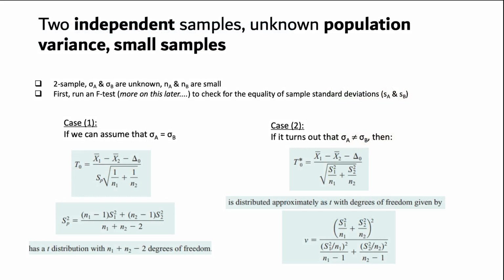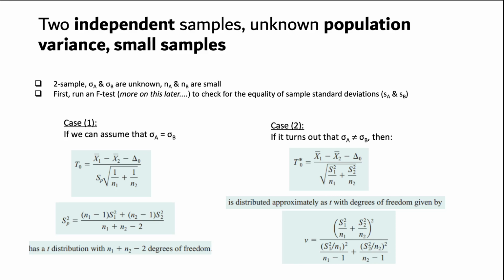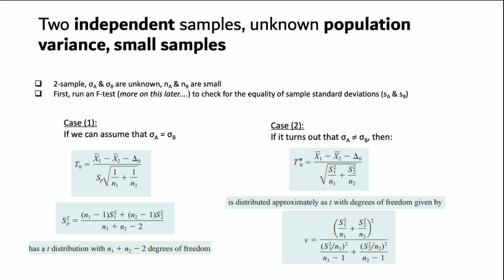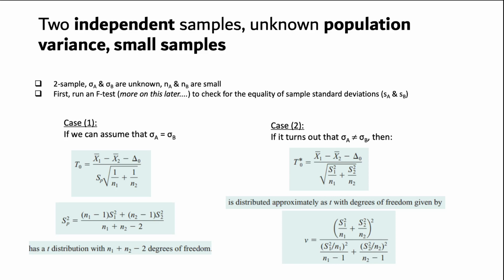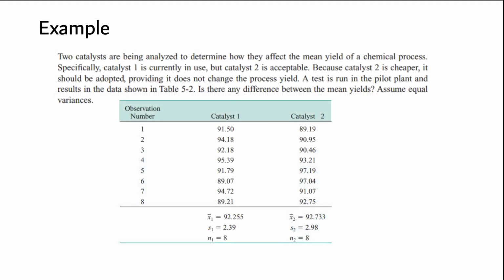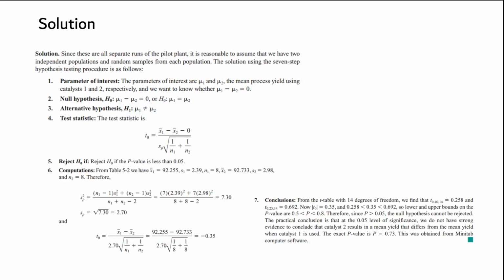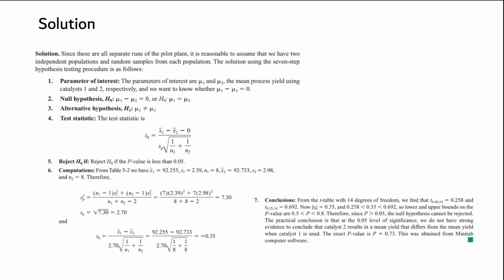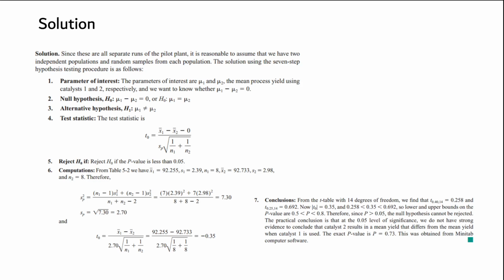TK2105 5 2 Two independent data comparison part 2